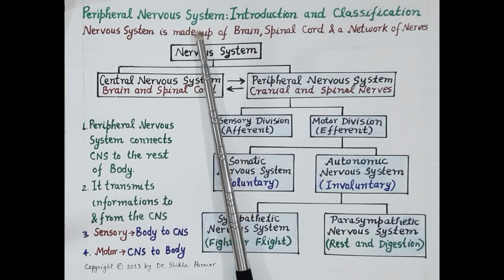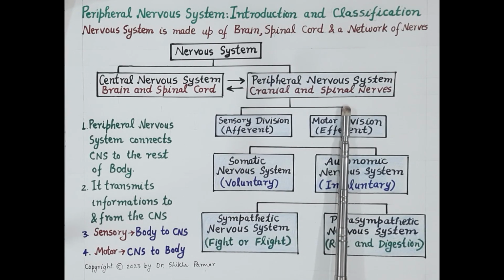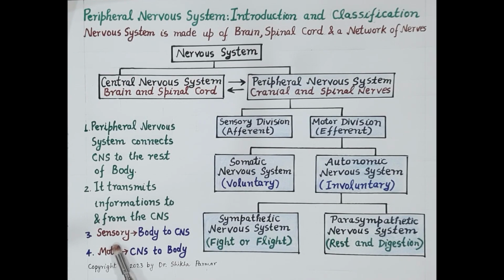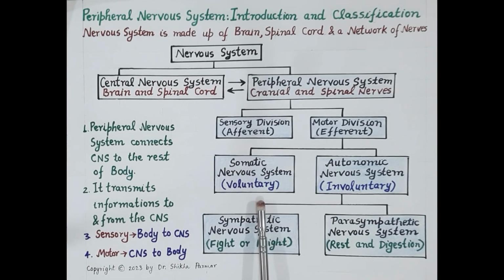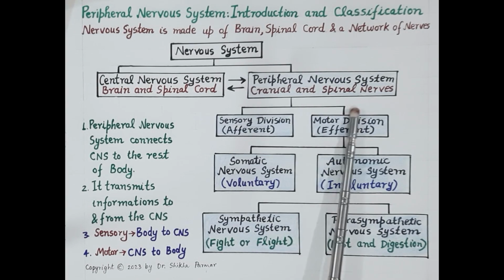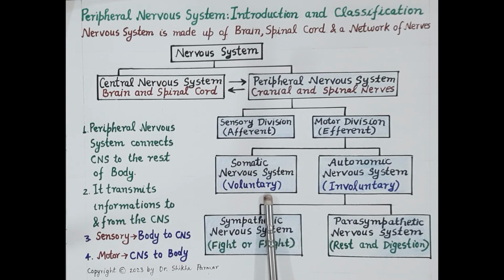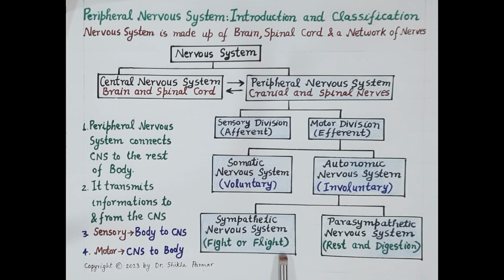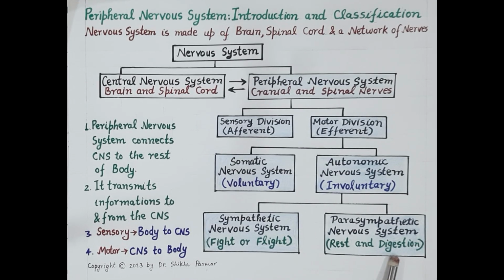Peripheral Nervous System - Introduction and Classification [ENGLISH] | Dr. Shikha Parmar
Peripheral Nervous System - Introduction and Classification [ENGLISH] by Dr. Shikha Parmar

In this video, we embark on an exploration of the fundamental concepts of the PNS, including its introduction and classification.

The peripheral nervous system is a vital component of the human nervous system, extending beyond the brain and spinal cord to connect with various organs, muscles, and sensory receptors throughout the body. Understanding its structure and function is crucial for grasping the complexities of human physiology.

We kickstart our discussion with an introduction to the peripheral nervous system, unraveling its role in transmitting information between the central nervous system and the rest of the body. From sensory perception to motor control, the PNS plays a pivotal role in facilitating communication and coordinating bodily functions.

Delve deeper into the classification of the peripheral nervous system, exploring its subdivisions and components. Learn about the sensory (afferent) and motor (efferent) divisions, as well as the somatic and autonomic nervous systems. Gain insights into how each division contributes to maintaining homeostasis and responding to external stimuli.

Throughout the video, we'll provide clear explanations and visual aids to aid comprehension, making complex neuroanatomical concepts accessible to learners of all levels.

Whether you're a student, healthcare professional, or enthusiast eager to expand your knowledge of the nervous system, this video serves as a valuable resource for understanding the intricacies of the peripheral nervous system.